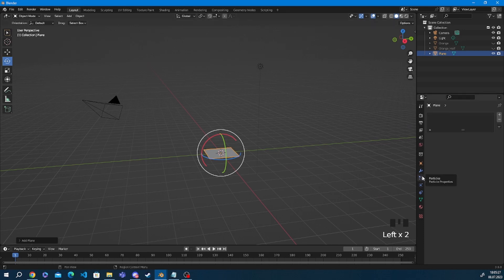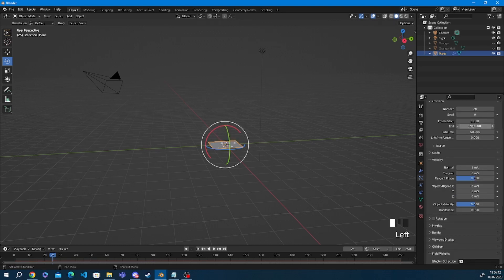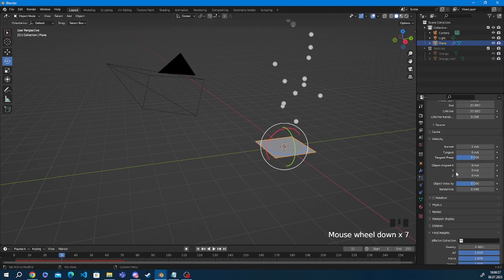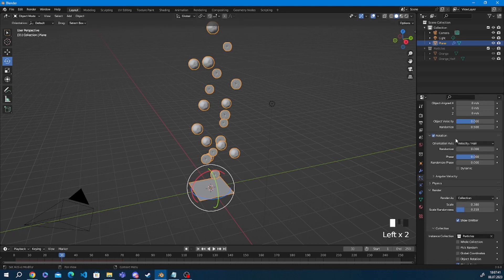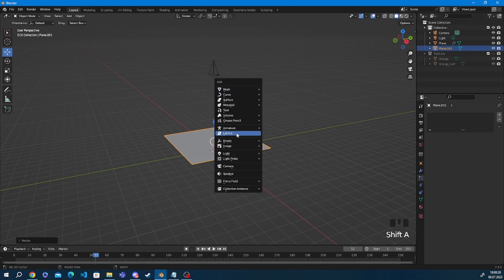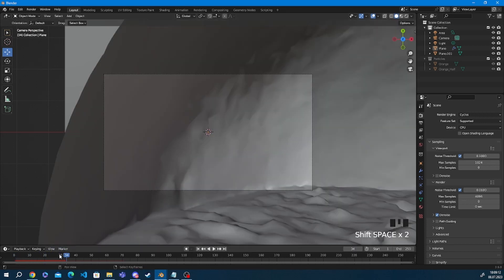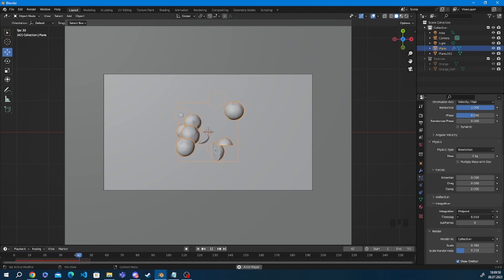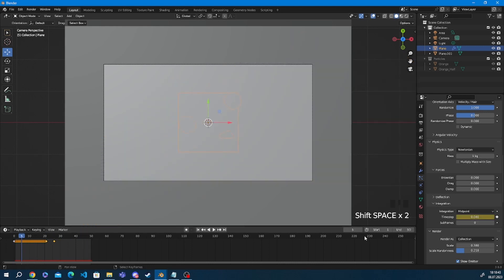Blender Tutorial | Shoot Out Particles & Slow Down Particle Speed | Easy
"Create Explosive Fruit Bursts with Blender's Particle System | Easy 5-Minute Tutorial"

In this easy 5-minute tutorial, learn how to make fruit explode using Blender's powerful particle system. Unleash your creativity and captivate your audience with stunning visual effects. Let's dive in and master the art of fruit explosions in Blender!